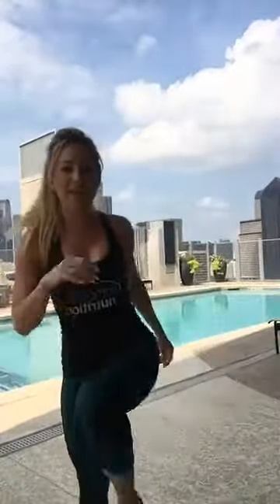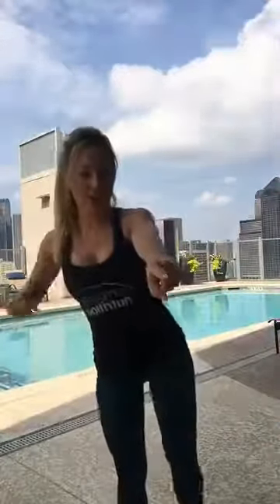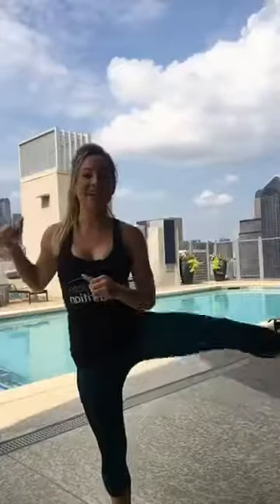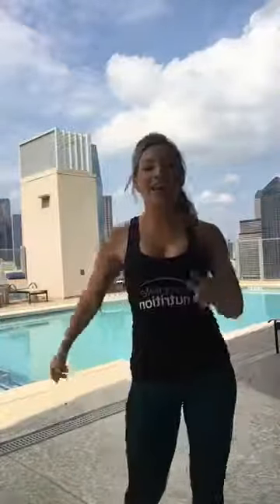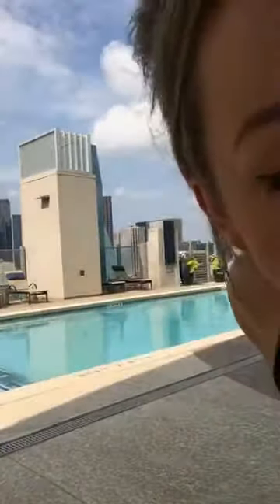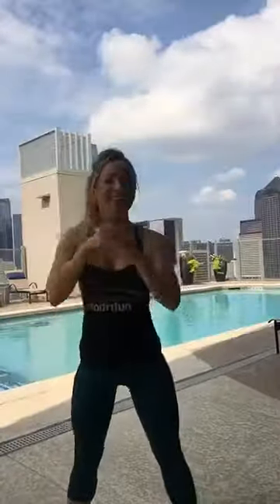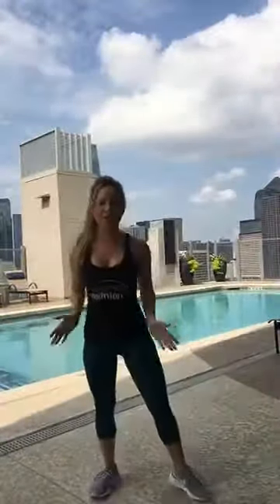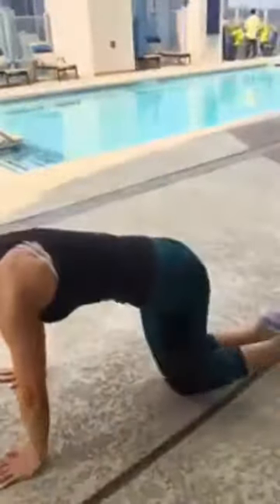Lauren Rae | Do-Anywhere Glute Workout | completenutrition.com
Try Lauren Rae's 'Fit in Six' leg and glute workout you can do anywhere!
Want to challenge yourself? Add dumbbells for increased strength and a tougher workout.

Check out more from Lauren Rae at the Complete Nutrition Blog